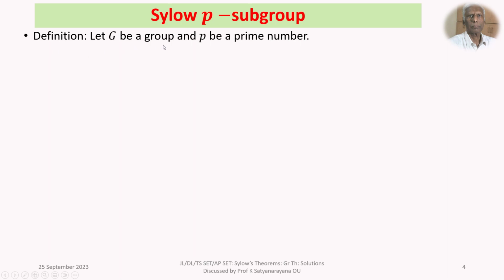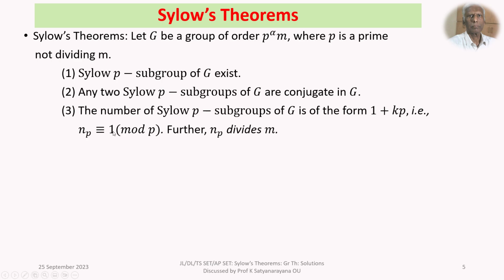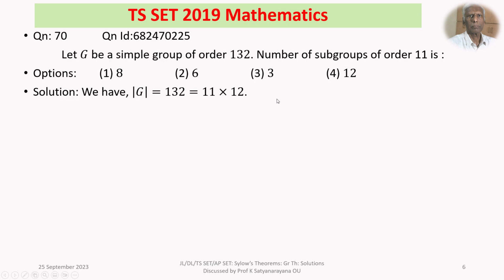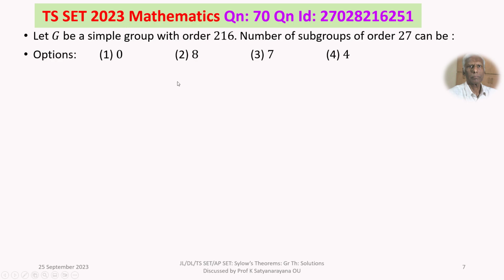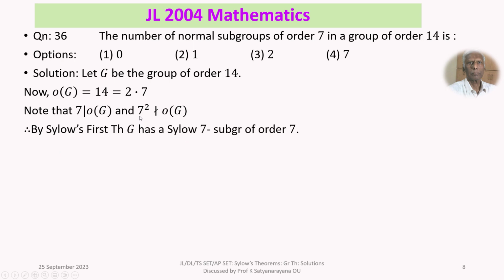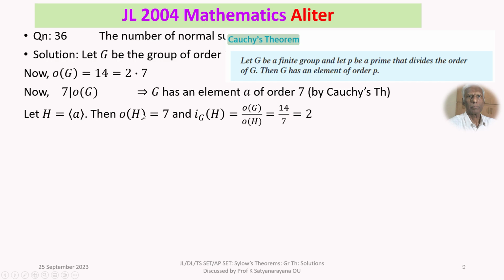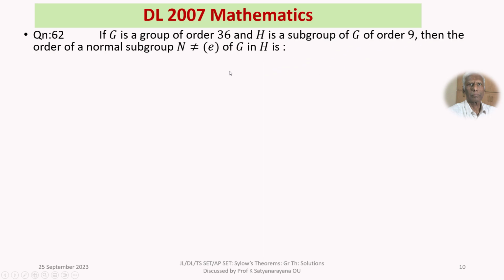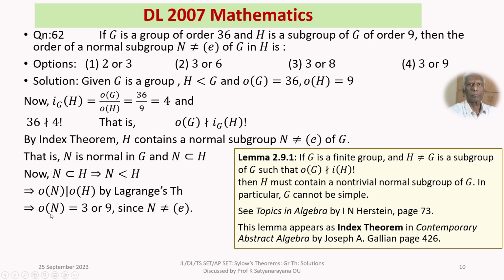JL/DL/TS SET/AP SET: Sylow’s Theorems: Group Theory: Solutions Discussed by Prof K Satyanarayana OU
The solutions of 4 problems from the section Group Theory, that appeared in TS SET 2019/2023, JL 2004 and DL 2007 exams, are discussed in detail along with relevant concepts and results.
The problems are related to Sylow's Theorems .